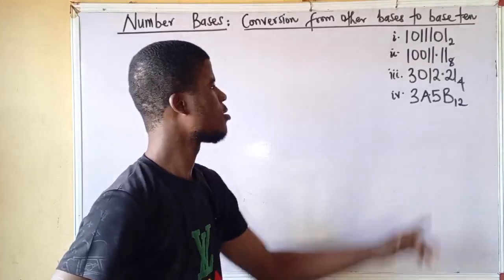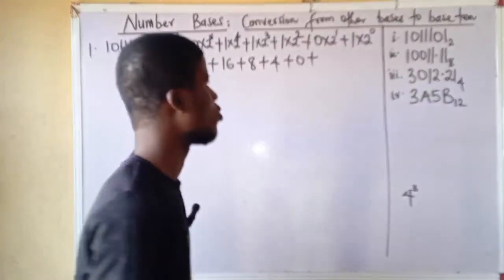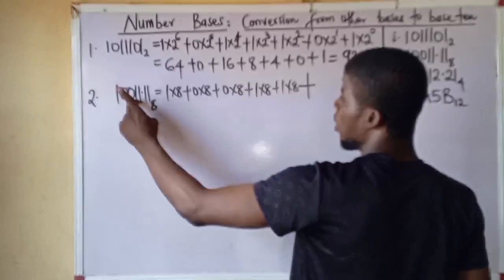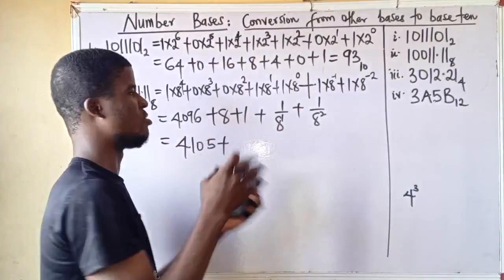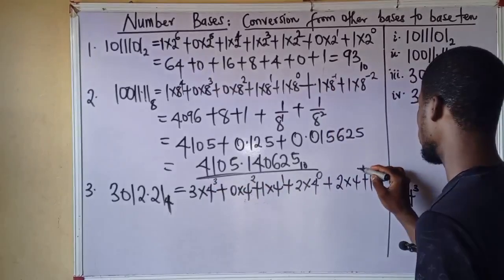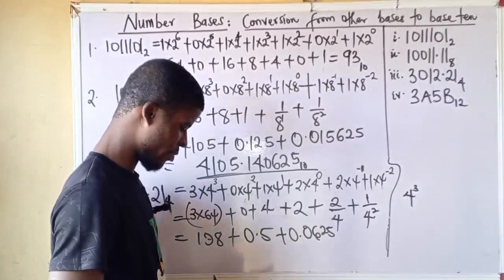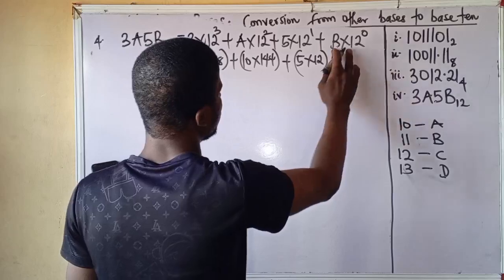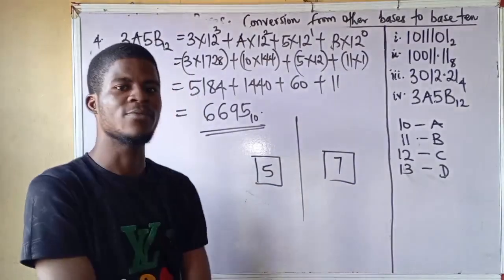CONVERSION FROM OTHER BASES TO BASE 10 | NUMBER BASE SYSTEM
Conversion from Other Bases to Base 10
Learn how to convert numbers from any base to base 10!

Join us on this journey to discover the world of number base conversions!